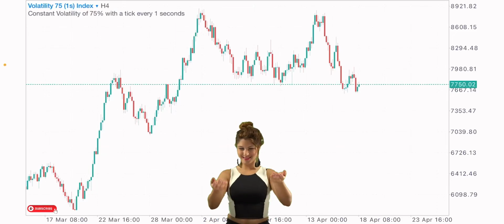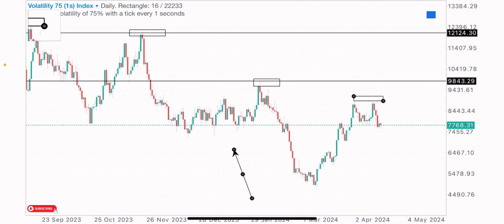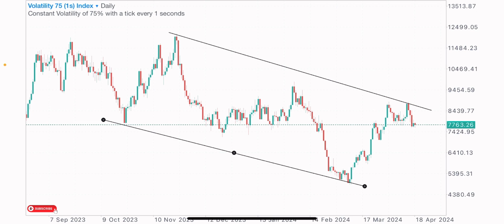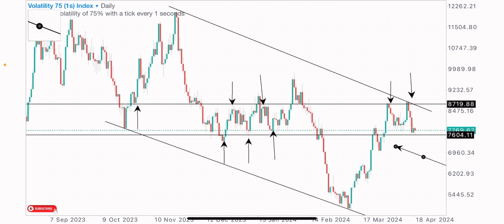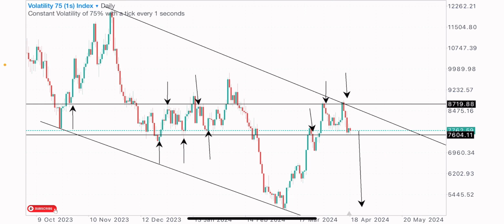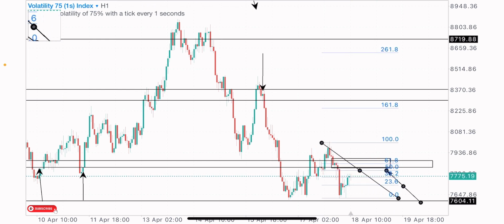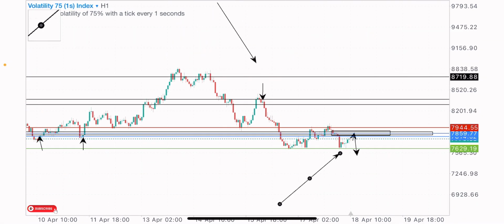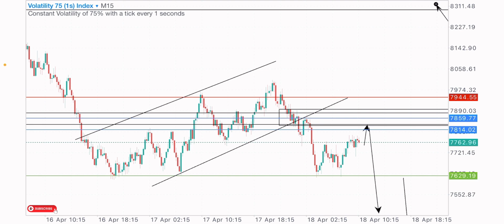Deriv trading hack revealed😳 LEARN THIS‼️$1,500 made in minutes🤑🔥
Volatility index price action killer strategy revealed🤑💯